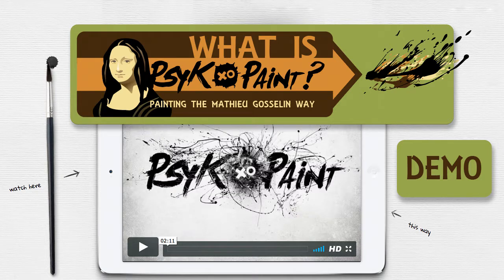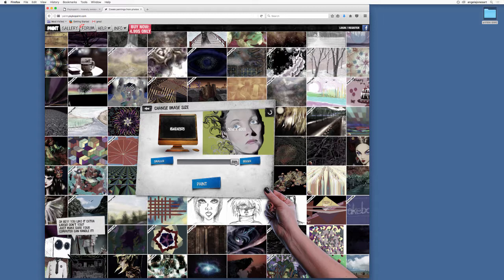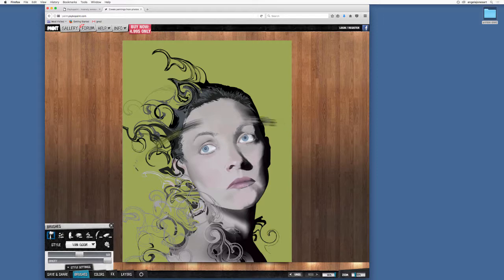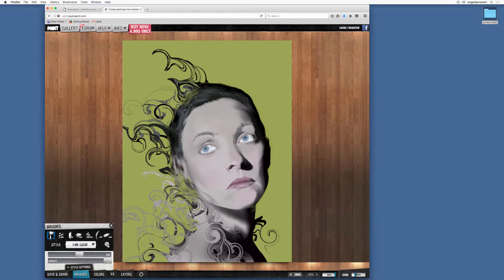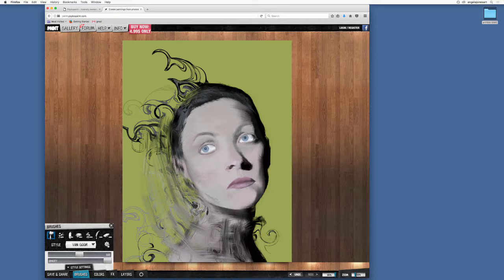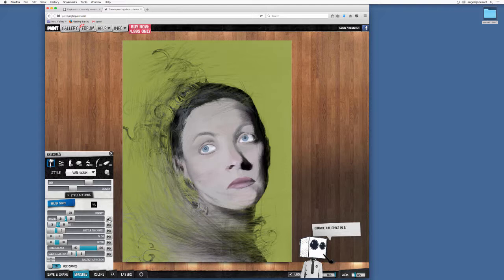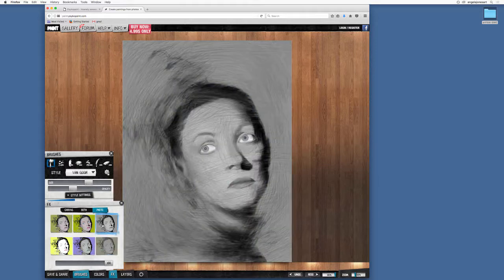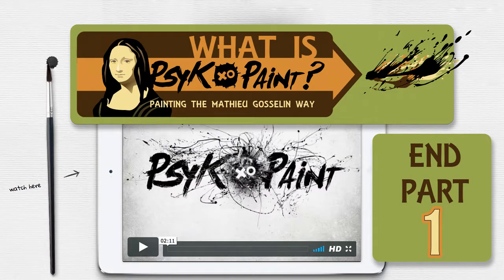mod00-v01-psychopaint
Video demonstrating the basics of the free version of psychopaint.